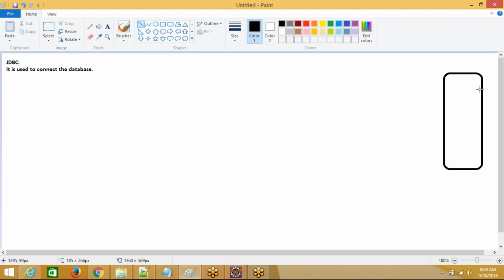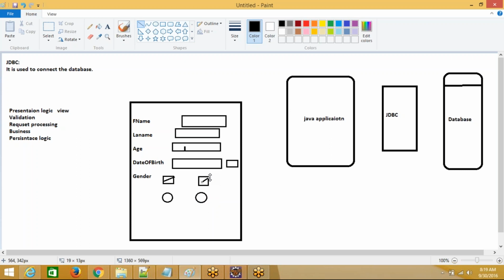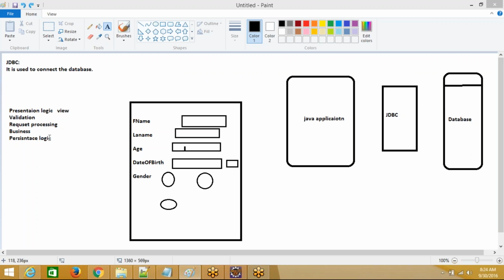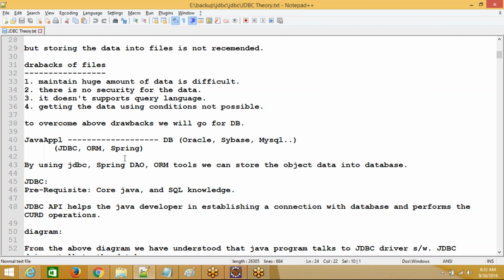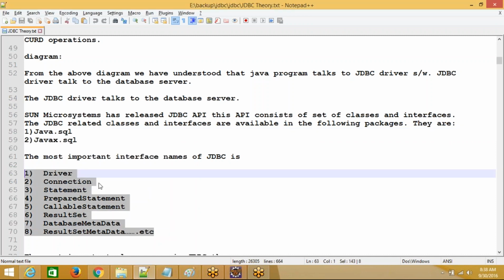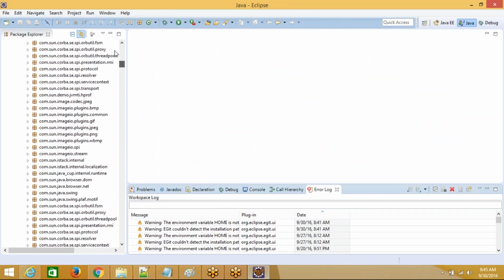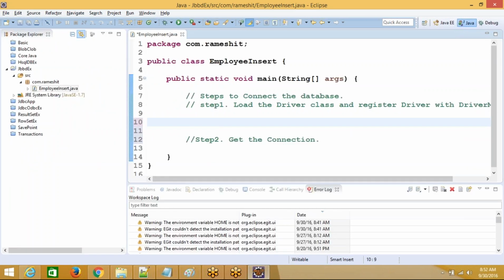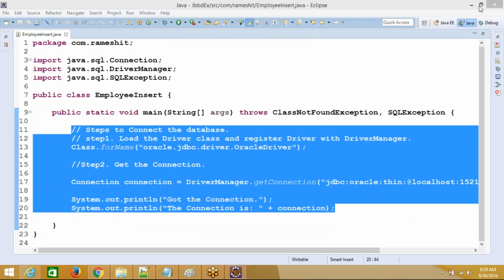JDBC PART 2 JDBC ONLINE CLASS 2023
jdbc

jdbc tutorial
jdbc connection in java mysql eclipse
jdbc telusko
jdbc interview questions and answers
jdbc by durga sir
jdbc full course
jdbc in java in tamil
jdbc api in java
jdbc api
jdbc and hibernate
jdbc architecture in java in telugu
jdbc authentication spring boot security
jdbc and servlets
jdbc application in java
jdbc apna college
jdbc architecture in java malayalam
jdbc adapter in webmethods
advance java jdbc full course
abhi sir jdbc
add jdbc drive to intellij
add jdbc driver to eclipse
about jdbc in java
all about jdbc
api jdbc
advanced jdbc
android studio jdbc
api jdbc java
jdbc by durgesh
jdbc by smart programming
jdbc by kotha abhishek
jdbc basics in java
jdbc basics
jdbc batch update
jdbc bro code
jdbc by saurabh shukla
jdbc by ratan sir
bro code jdbc
jdbc by code
bro code java jdbc
blackpink jdbc
spring boot jdbc connection
java brains jdbc
spring boot jdbc authentication
spring boot data jdbc
transaction processing by jab
java brains jdbc
transaction processing by jdbc
jdbc connection
jdbc connectivity in java with mysql
jdbc connection in java netbeans
jdbc connection in java intellij
jdbc crash course
jdbc course
jdbc client
jdbc connection in java with oracle in eclipse
com.mysql.cj.jdbc.exceptions.communicationsexception communications link failure
code with durgesh jdbc
com.mysql.jdbc.driver not found netbeans
com.mysql.jdbc.driver not found in eclipse
connection pooling in jdbc
connect jdbc to mysql eclipse
connection interface in jdbc
connect jdbc to eclipse
connection jdbc in java
connection in jdbc
jdbc drivers
jdbc durgesh
jdbc durga sir
jdbc driver for mysql
jdbc durga
jdbc driver types in java
jdbc drivers in web technology
jdbc database connection in java
jdbc database
download jdbc driver for mysql
durgesh jdbc
driver manager class in jdbc
durgasoft jdbc
drivers in jdbc
drivermanager in jdbc
download jdbc mysql
durgesh spring jdbc
download oracle jdbc driver
deepak jdbc
jdbc eclipse